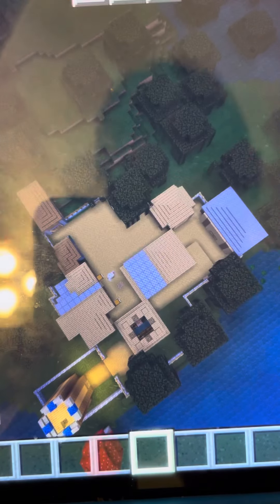New Minecraft village￼